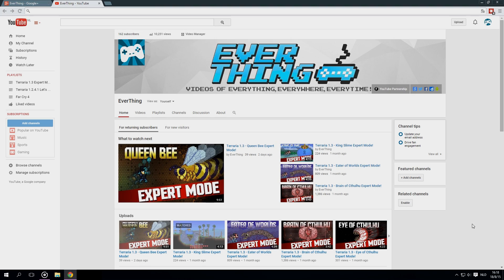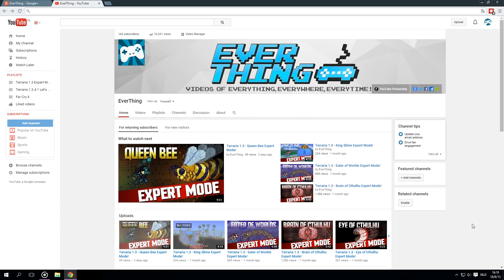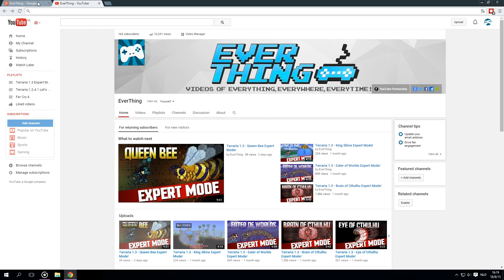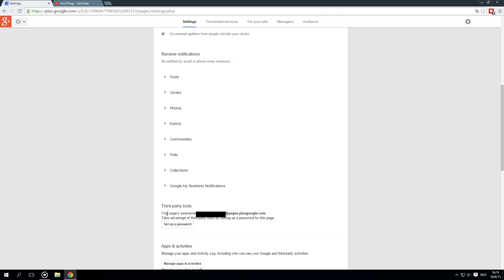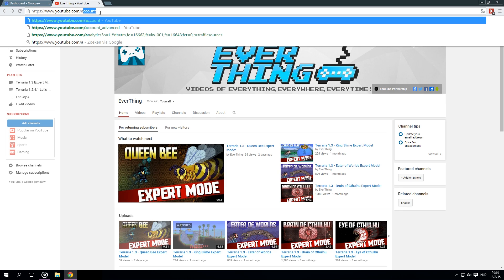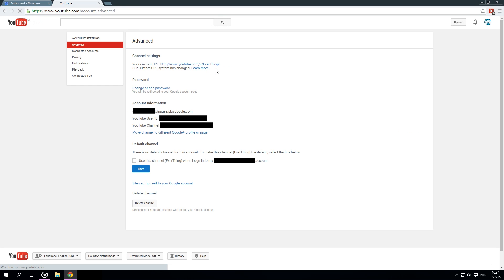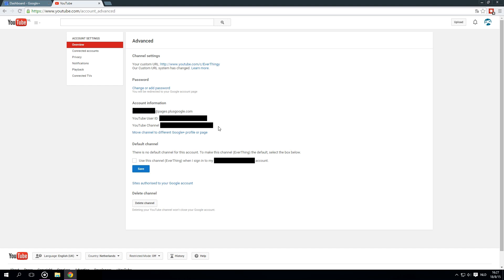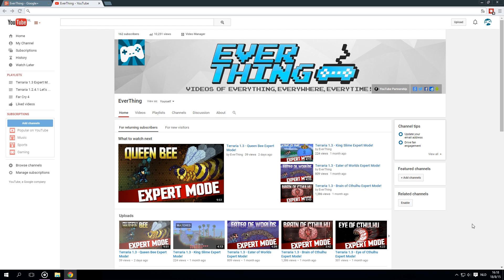How to find your YouTube User ID & Channel ID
In this tutorial I will be showing you were you can find your YouTube User, Channel ID and the email/username assigned to your Google+ page.

It's realyl simple. Each YouTube channel has a unique user ID and channel ID. These are used to refer to the channel in certain apps and services.To find your channel's user ID and channel ID, sign in to YouTube and check your advanced account settings page.

☑ Watched the video!
☐ Liked?